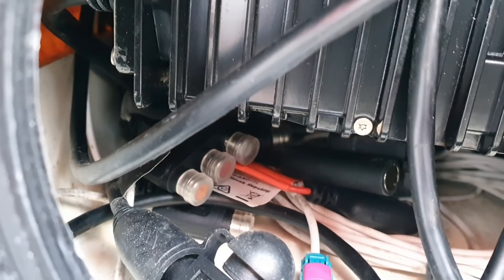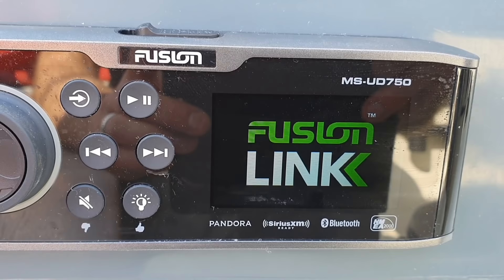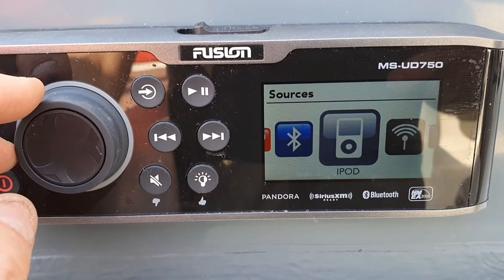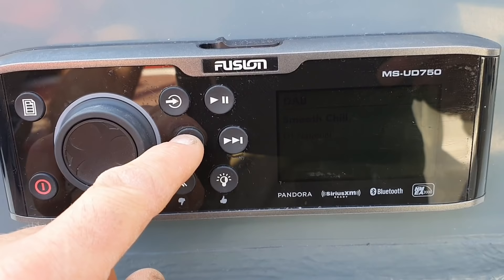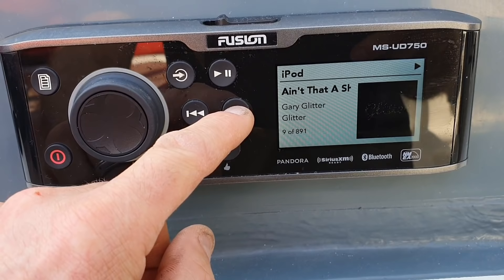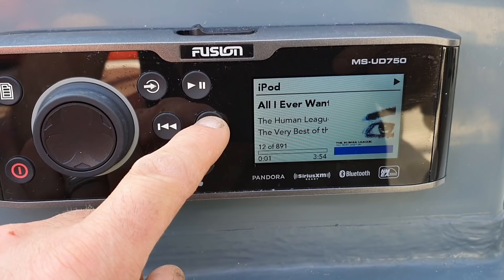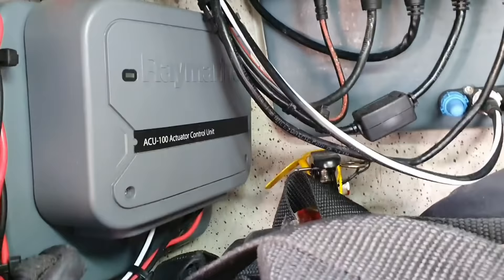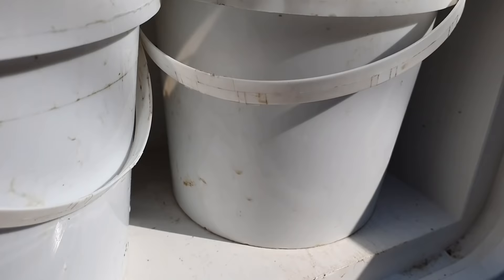Fusion MS-UD750 Marine Stereo Review Raymarine Axiom lighthouse 3 Review Southcoast United kingdom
Just installed my new Fusion MS-UD750 Marine stereo
and remote heres a review 10/10
also installed an ASAP remote controlled search light
 I have also showed you some of my RAYMARINE electronics I have fitted including axiom screens AIS ALL POWERED by lighthouse 3 software